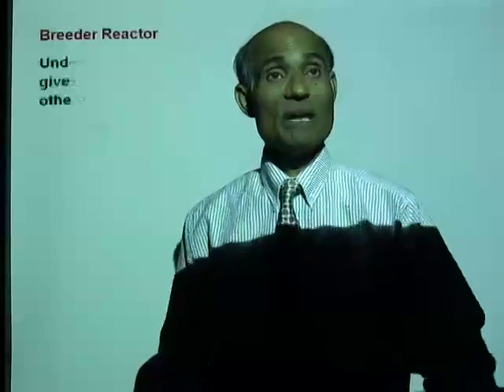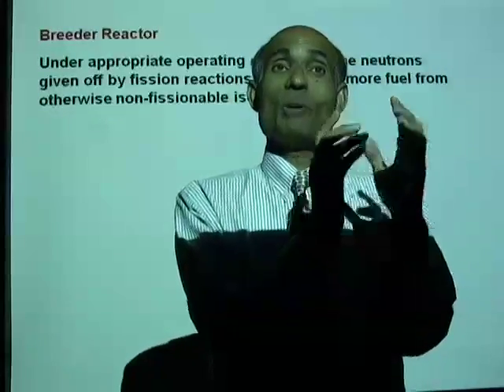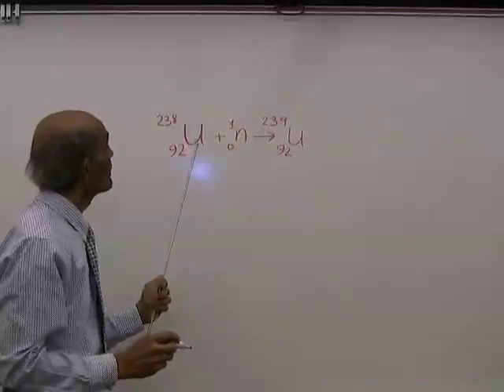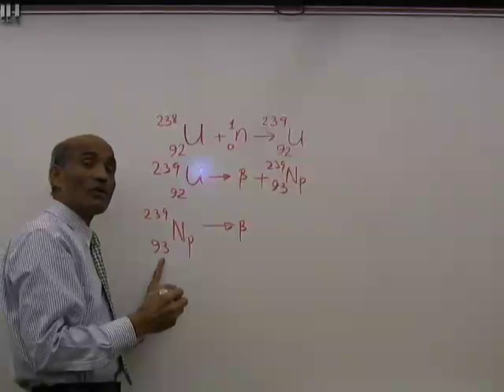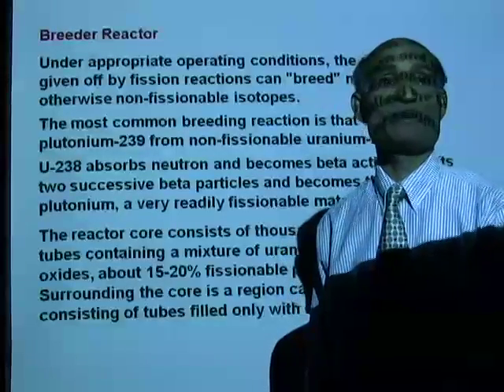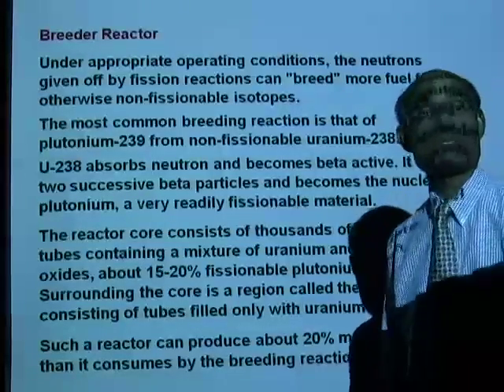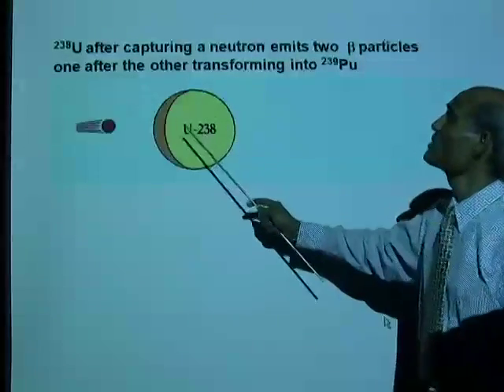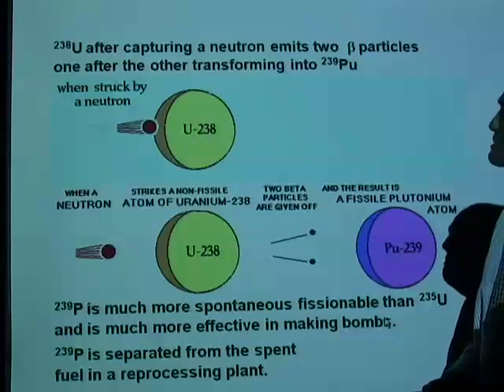PHY2049 Lesson 5 3 Nuclear Energy v